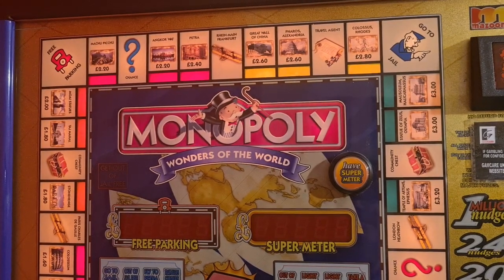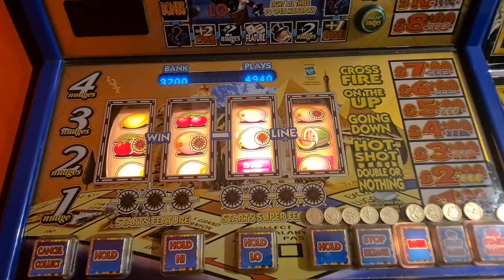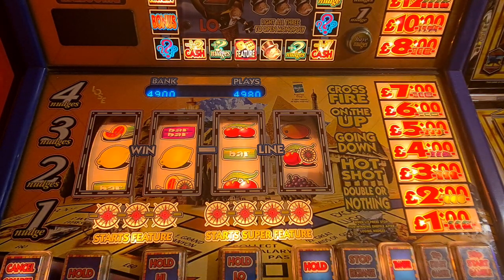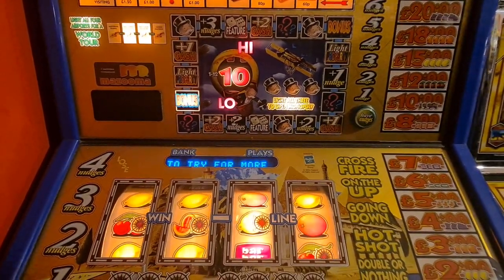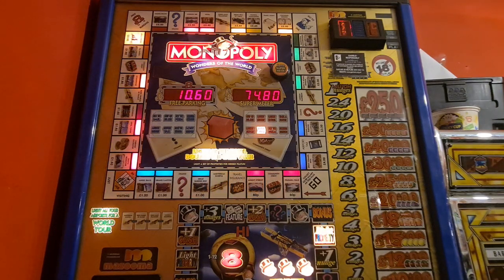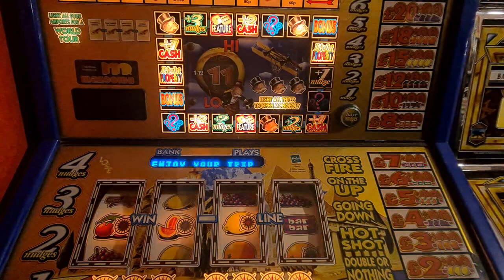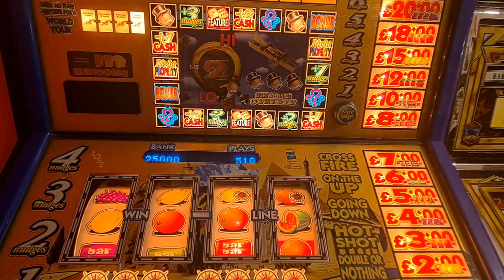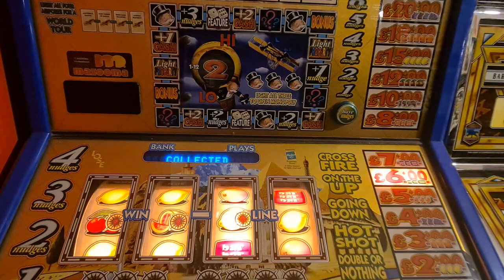Now that was a Happy Club Monopoly 😁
Ewlcome to a £60 credit challenge on my Club Monopoly Wonders of the World.
Now set on 30p play and fitted with the correct 250 decals😊
My last video featured 1 million nudges.
Let's see how far I can take this today.